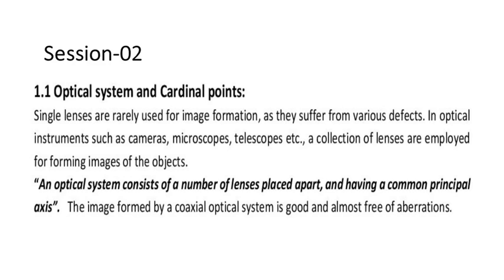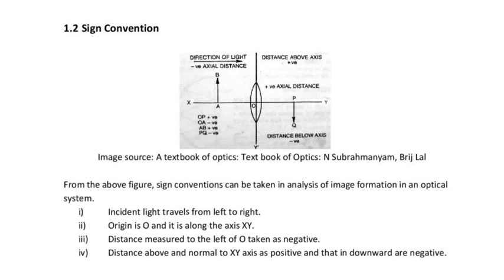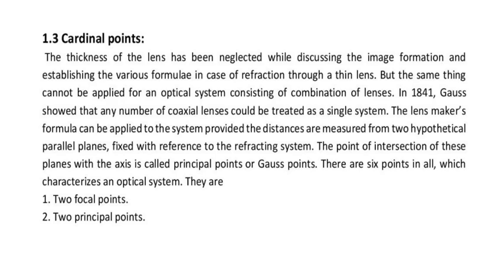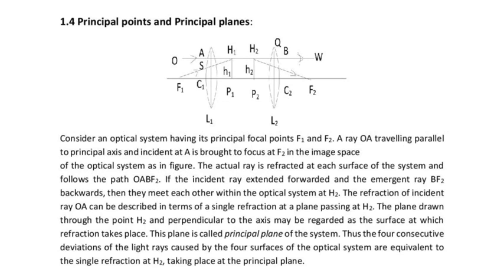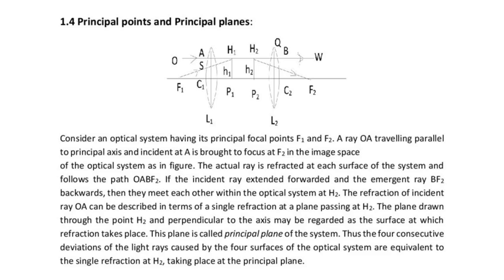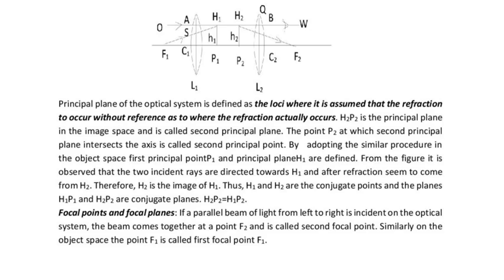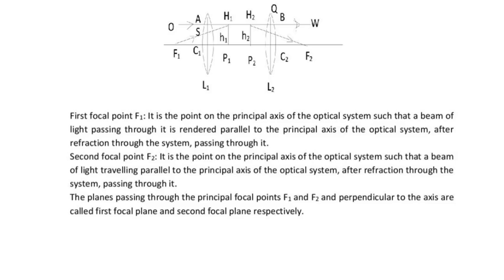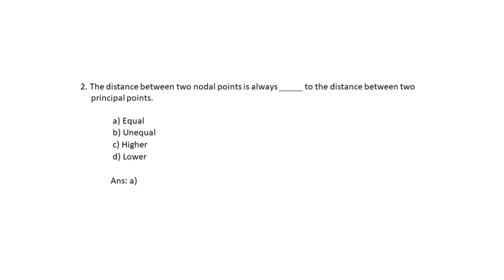geometrical optics session2